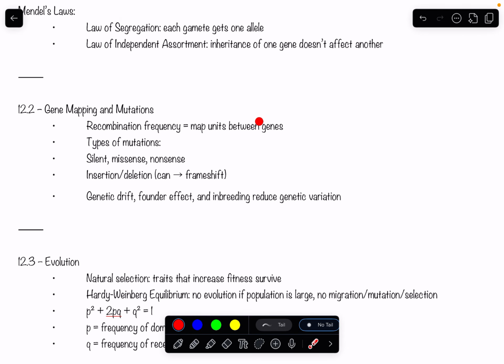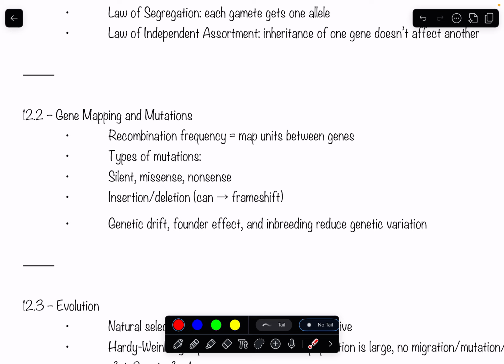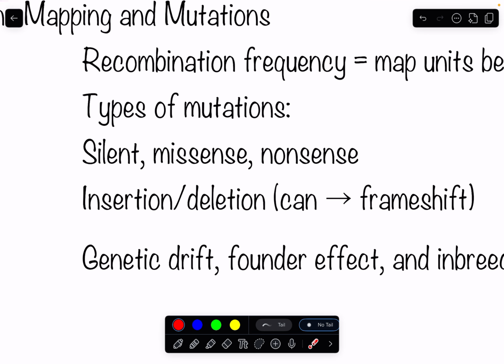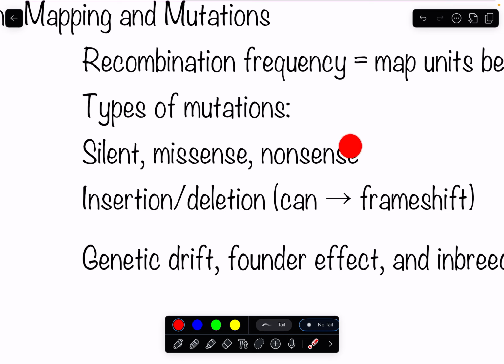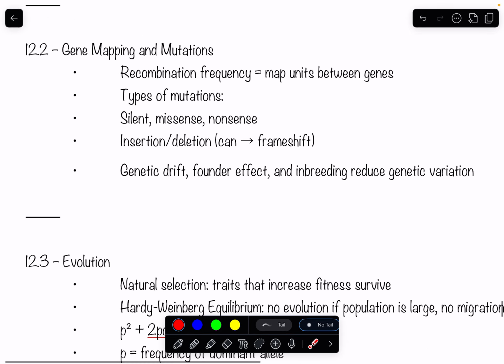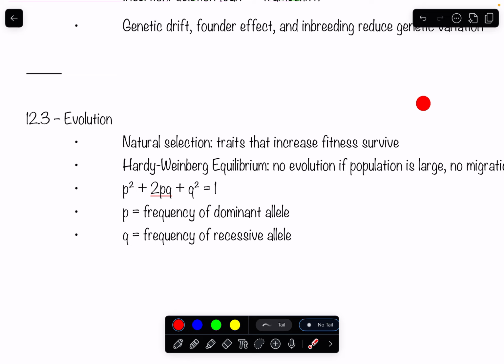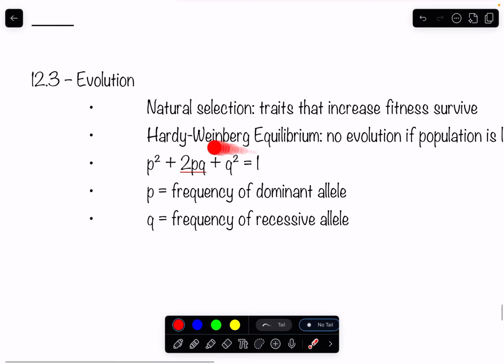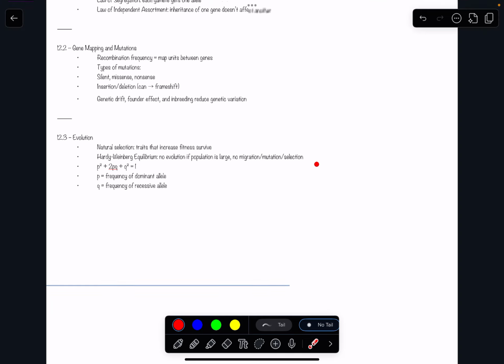MCAT biology chapter 12.2-12.3 mutations and evolution